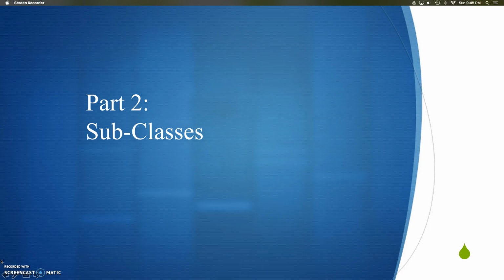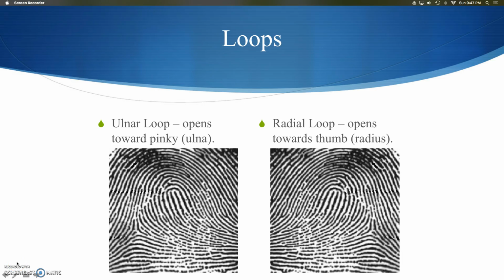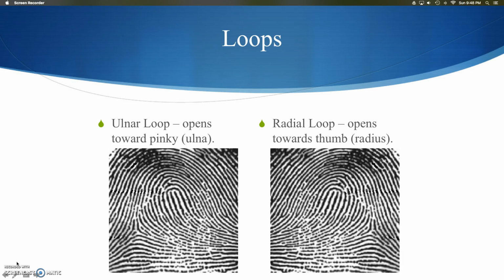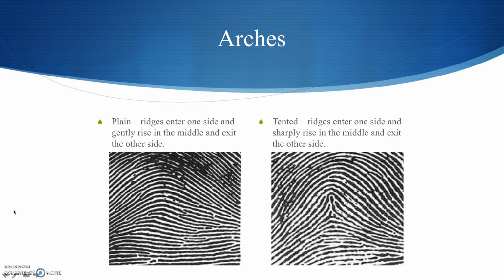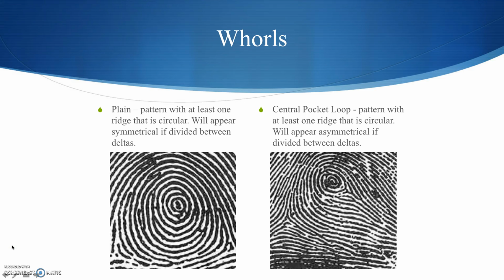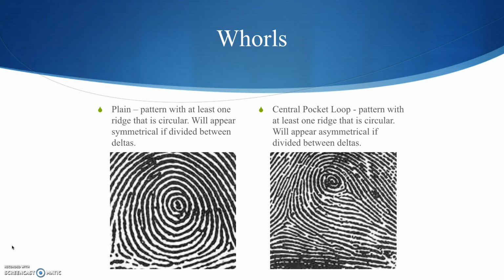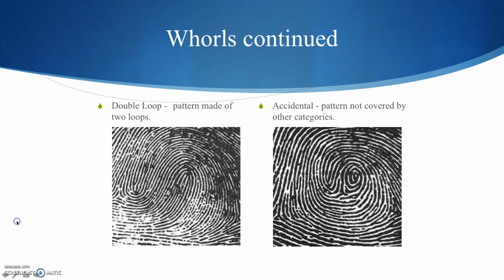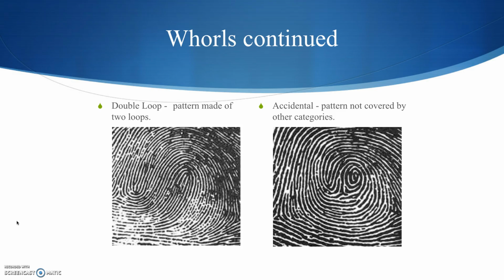Fingerprint Analysis Part 2: Fingerprint Sub-Classes